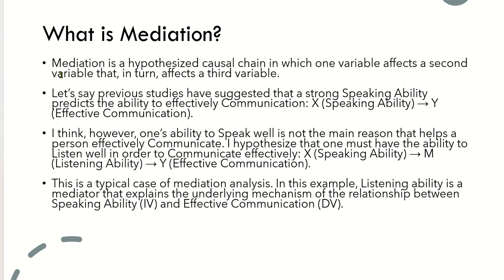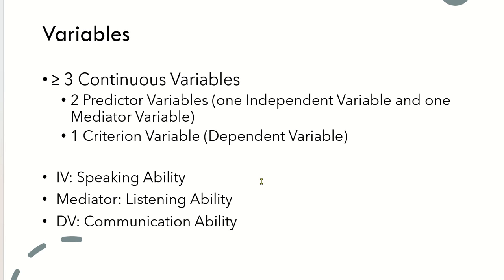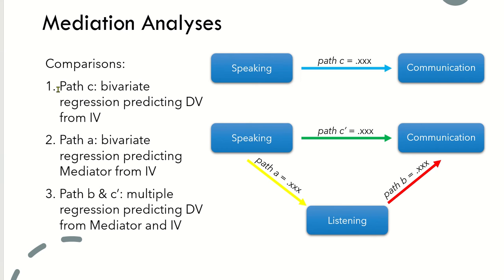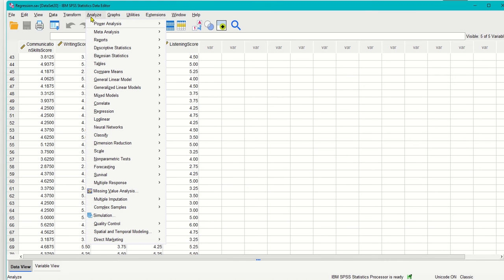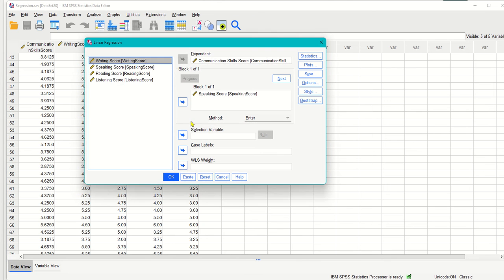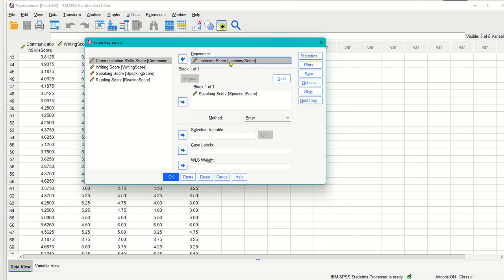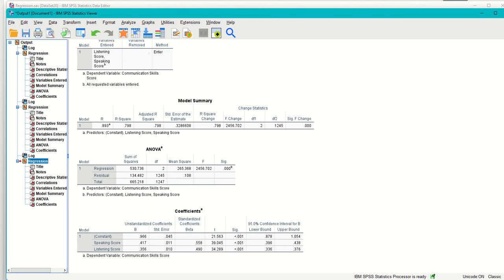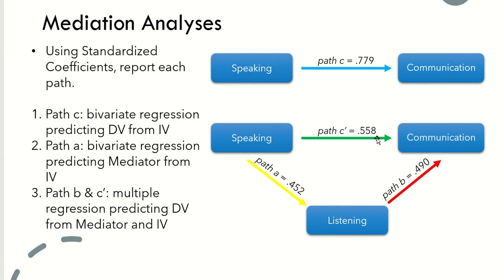Using Regression for Mediation